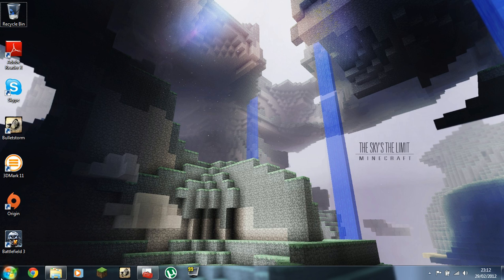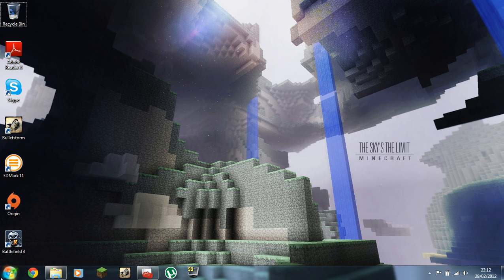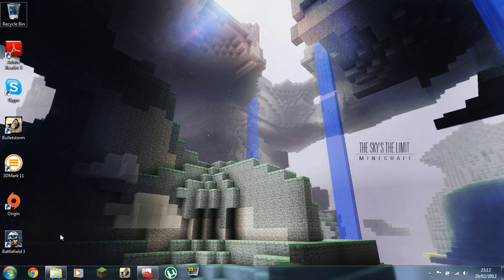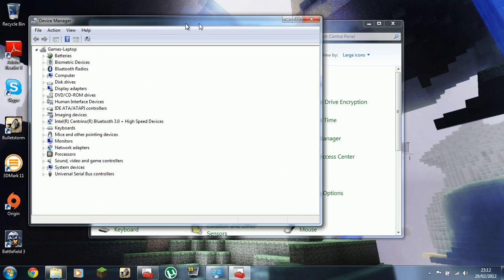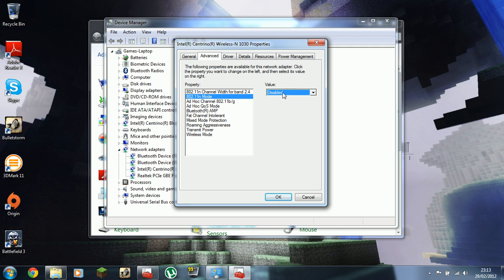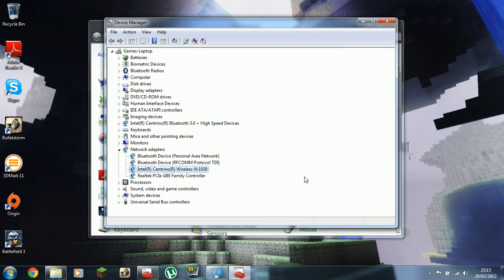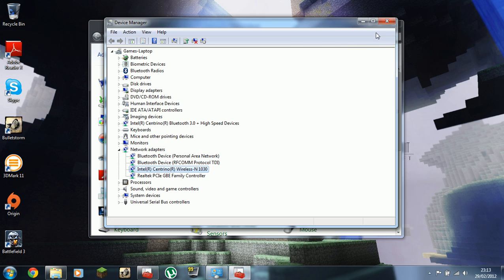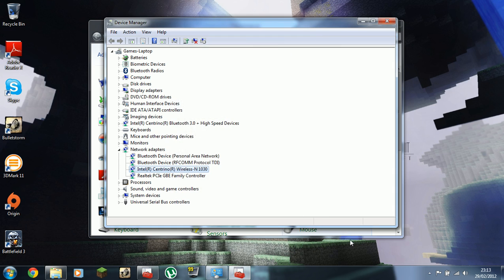Fix for WiFi Issues With Intel Centrino Wireless N on nSpire 2760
Here's how to fix wireless issues you may have with some routers using the Novatech laptop (or any laptop using this particular Intel chipset). This is not Novatechs fault, it is a failing of this particular Intel chipset, any laptop using it suffers from this issue (search around, you will find plenty of threads about HP, Toshiba etc laptops with this issue).

Apologies for audio, I will get a mic sorted for the next vid :P